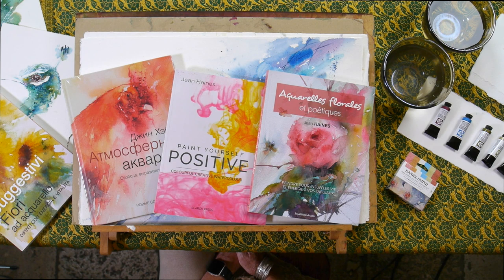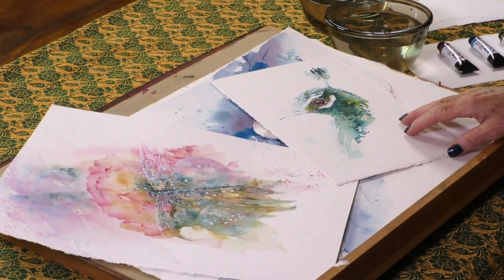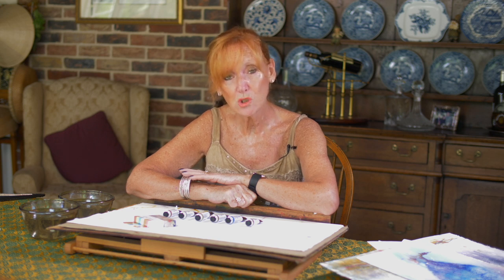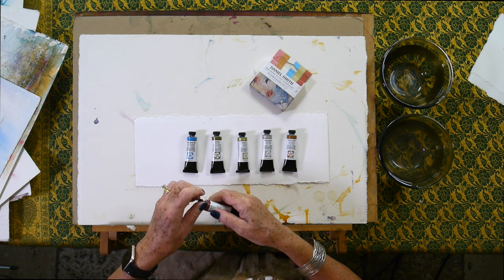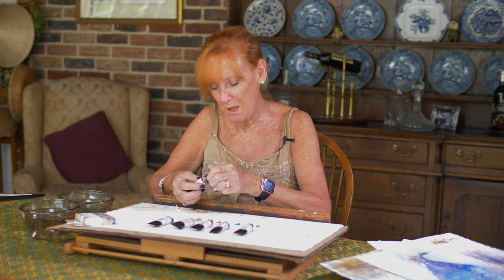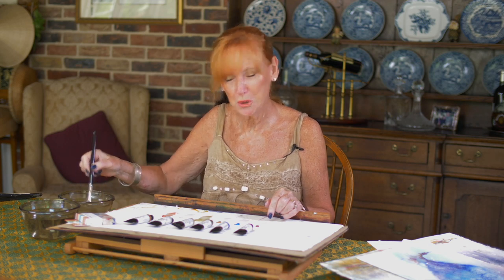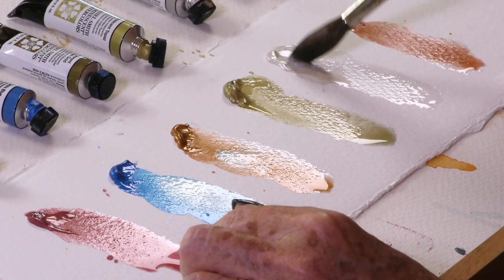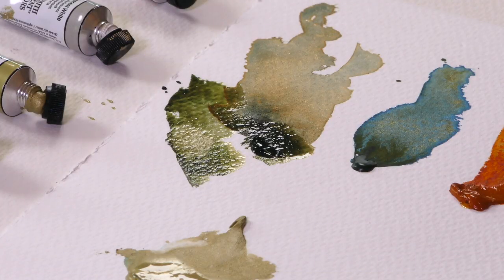Jean Haines' All That Shimmers Watercolor Set from DANIEL SMITH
Jean Haines talks about why, and shows in a few paintings, how the 6 iridescent colors in her All That Shimmers Set add an extra touch of color to her paintings. The shimmering quality of these colors add dimension to other colors as glazes, and when mixed with other colors.

Jean describes how she uses each of these colors from her set:
Iridescent Ruby
Iridescent Electric Blue
Iridescent Aztec Gold
Iridescent Topaz
Pearlescent White
Iridescent Copper

The Jean Haines' All That Shimmers Set has 6, 5 ml tubes of DANIEL SMITH Luminescent (colors that are iridescent) Watercolors.

PLEASE NOTE:  When showing the watercolor tubes, Jean shows the 15 ml tube size (which is the size she always uses) not the 5 ml tube size that is included in the Jean Haines' All That Shimmers Watercolor Set.

Jean Haines also talks about some of the colors in her other DANIEL SMITH Set, the Jean Haines' Master Artist Set, find out more

Other Jean Haines’ videos about her DANIEL SMITH Master Artist and All That Shimmers Watercolor Sets: